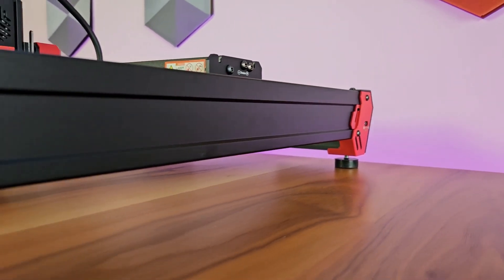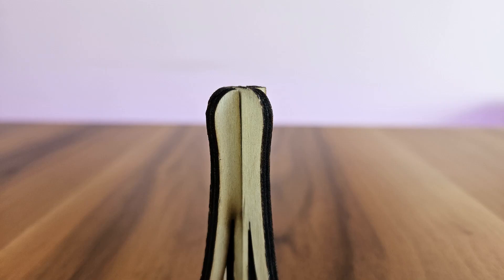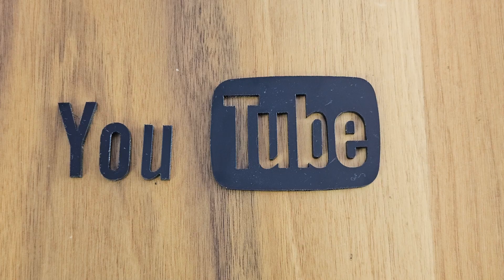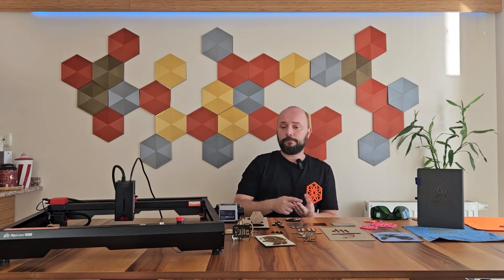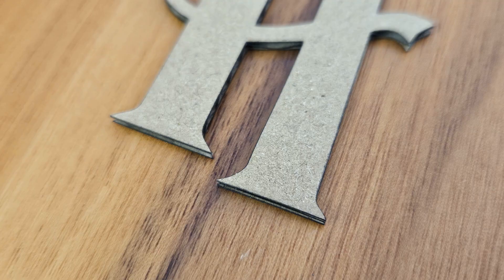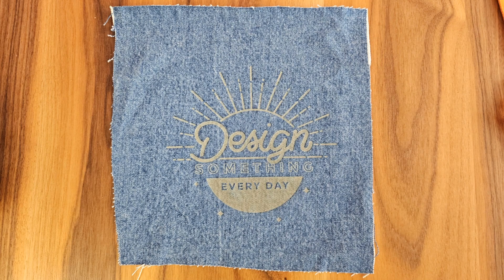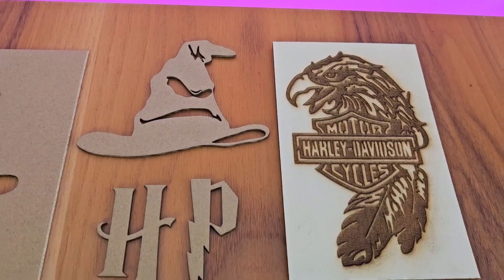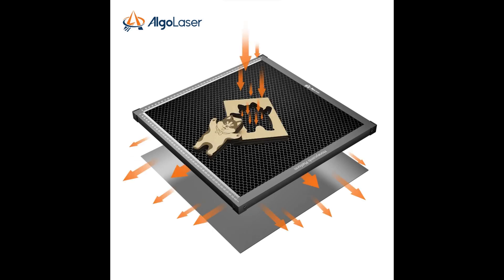AlgoLaser Alpha 22W Laser Engraver Review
Algolaser is a company that produces laser engraving and cutting machines to meet the needs of hobby users and small and medium-sized businesses. In this video, I reviewed the brand's base model Alpha, which has a 22W laser, enjoy watching.